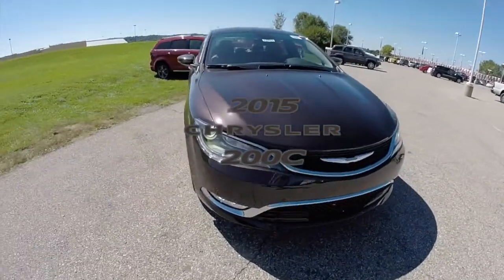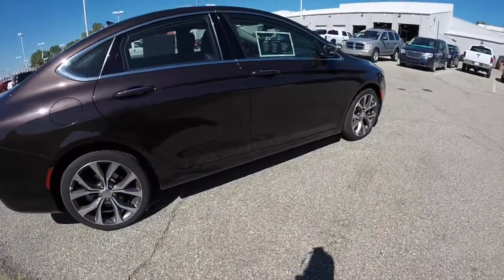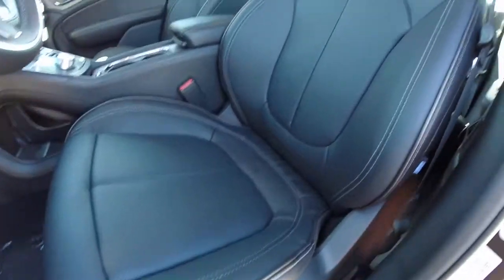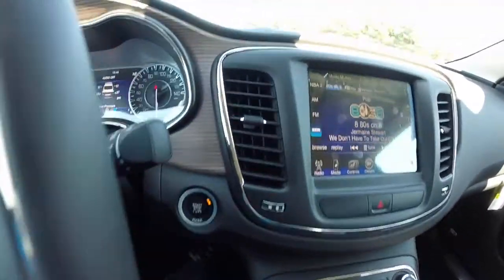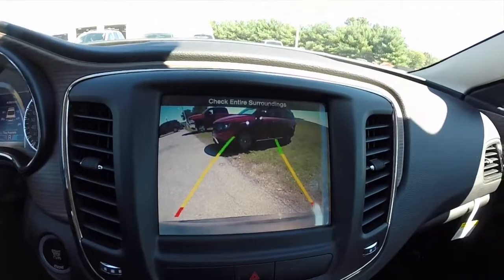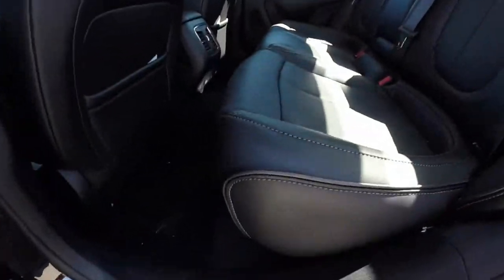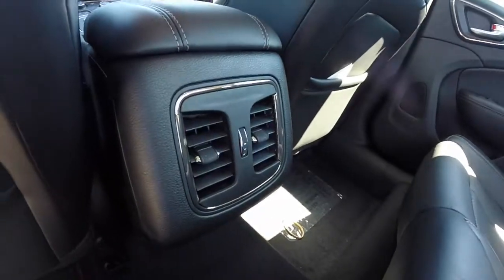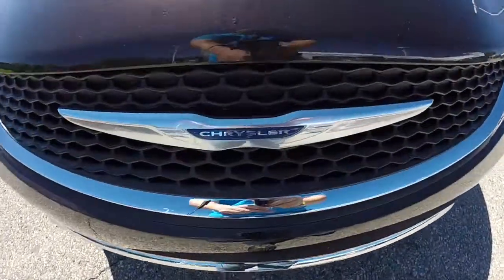2015 Chrysler 200C|17592